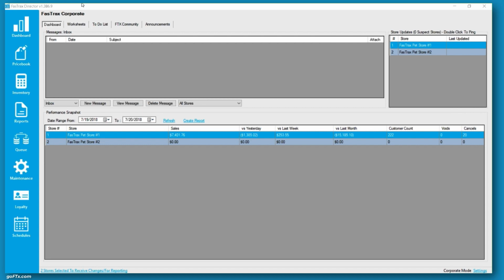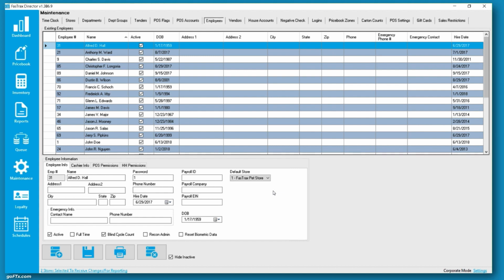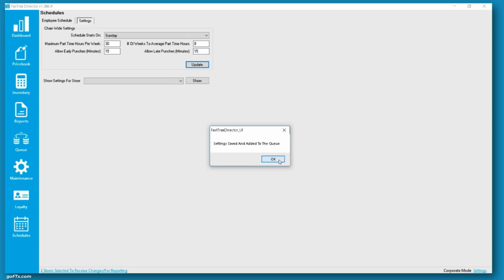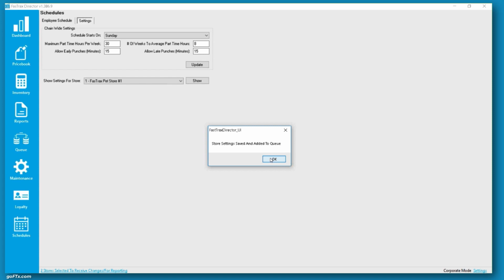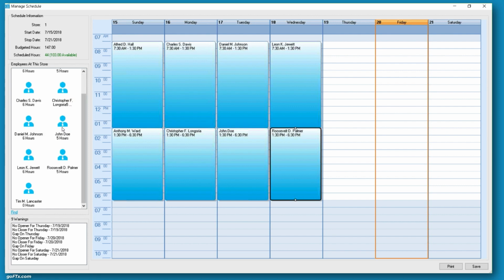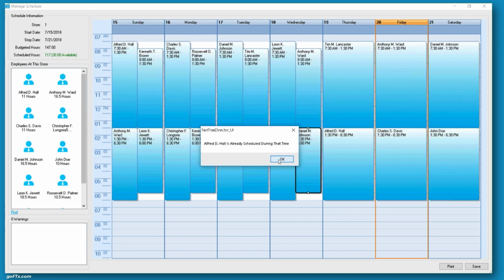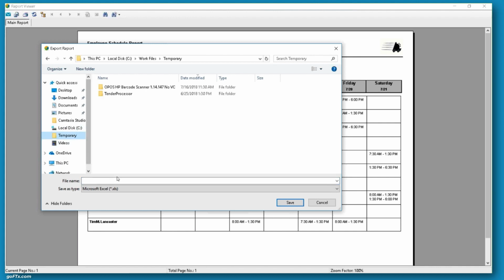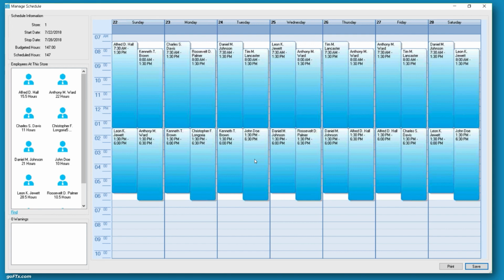Q) How to best create schedules for your employees? A) The Employee Scheduler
Having trouble creating schedules for your employees? In this webinar, we will go over the employee scheduler within FasTrax Director, and teach you how to best plan for your weeks or months ahead.